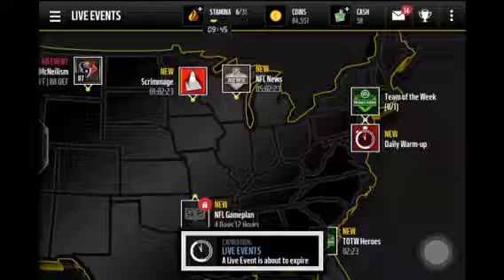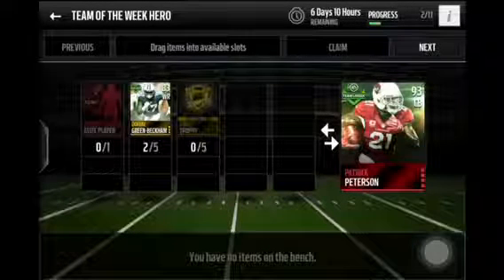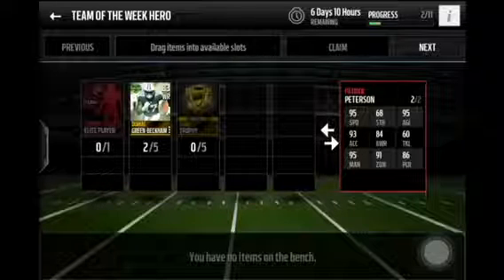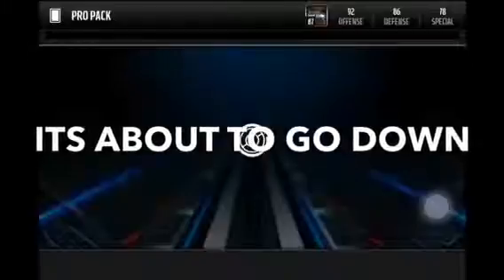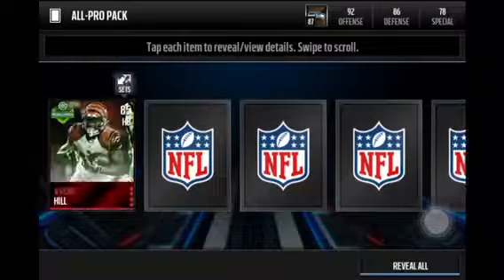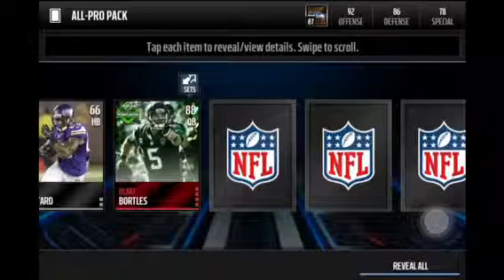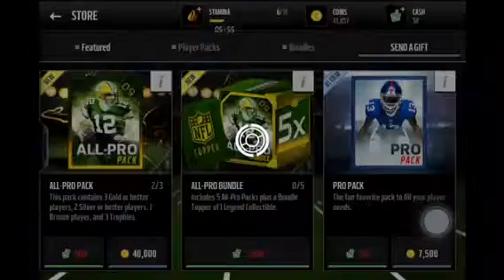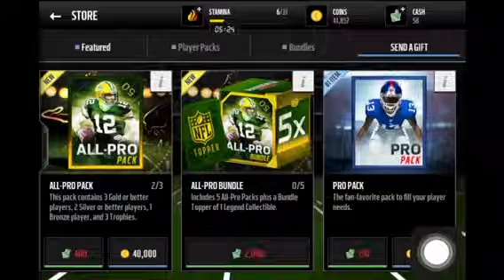2 TOTW elite pulls!!! | Crazy Reaction | Madden Mobile 16 Pack Opening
In this video I open packs and pull 2 elites